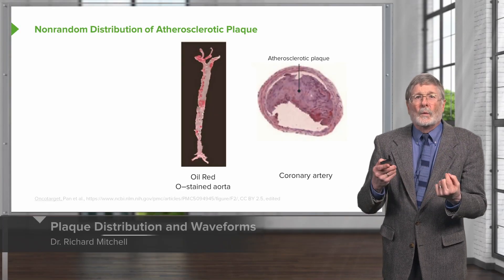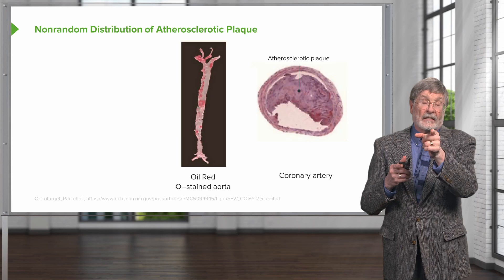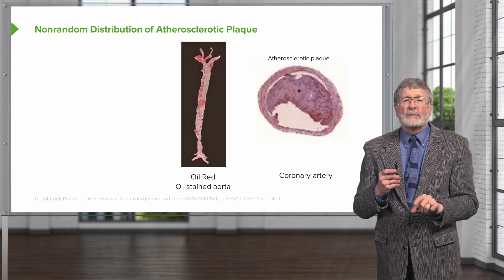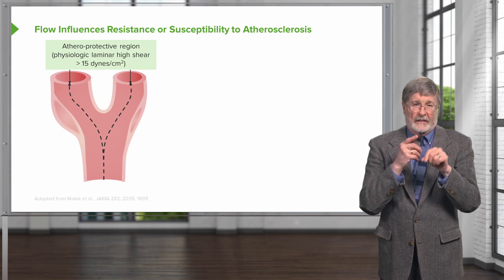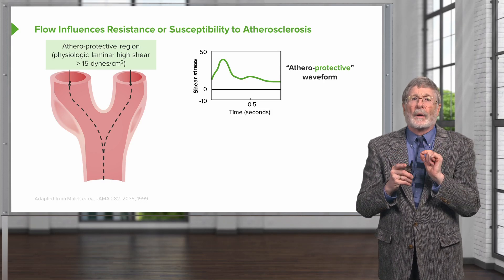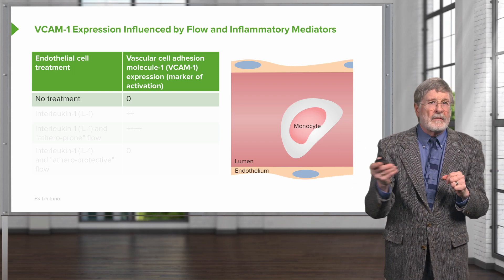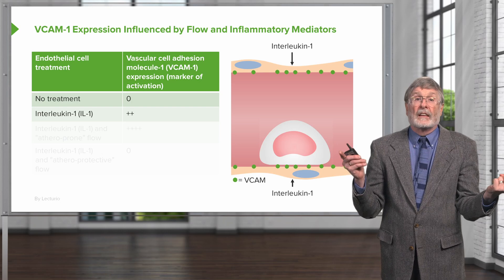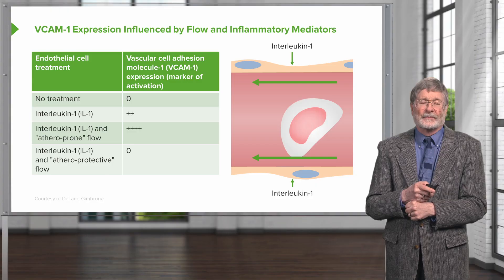Plaque Distribution and Athero-protective and Athero-prone Waveforms | Cellular Pathology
This video “Plaque Distribution and Athero-protective and Athero-prone Waveforms” is part of the Lecturio course “Cellular Pathology”

► LEARN ABOUT:
- the nonrandom distribution of atherosclerotic plaques
- the factors that influence the development of atherosclerotic plaques
- the features of atheroprotective and athero-prone shear stress waveforms
- how vascular cell adhesion molecule-1 (VCAM-1) expression is influenced by flow and inflammatory mediators

► THE PROF:
Dr. Richard N. Mitchell is the Lawrence J. Henderson Professor of Pathology and Health Sciences and Technology, at Harvard Medical School in Massachusetts, USA. He obtained his PhD in Cell Biology and Immunology from Rockefeller University in 1980, and his MD from Harvard Medical School in 1984. Currently, he is Program Director of the Health Sciences and Technology Education and Curriculum at Harvard Medical School